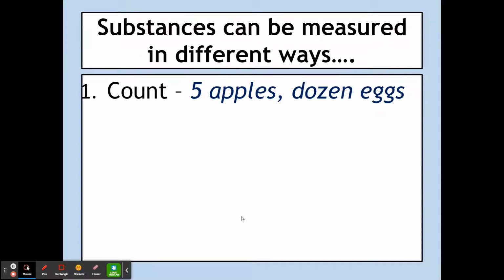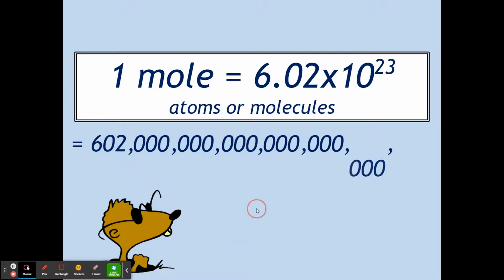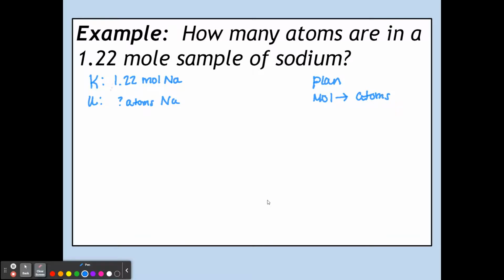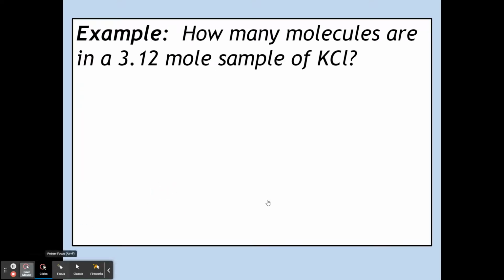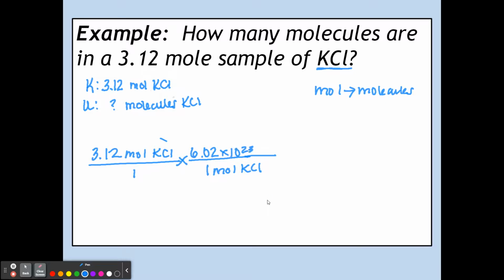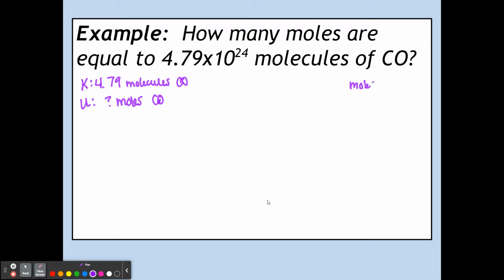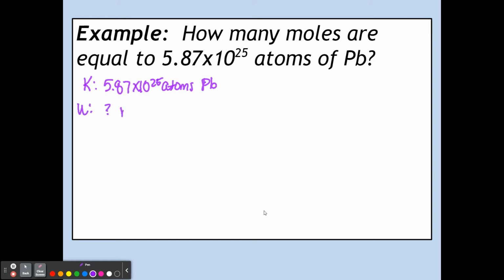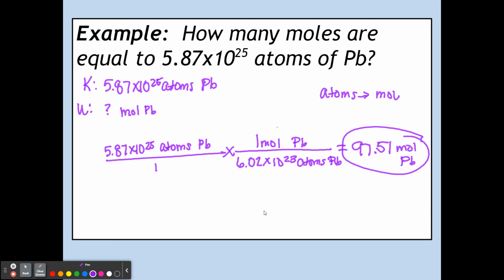mol particle conversions